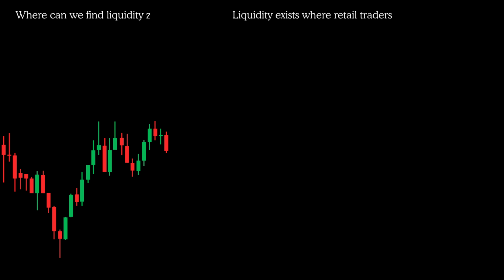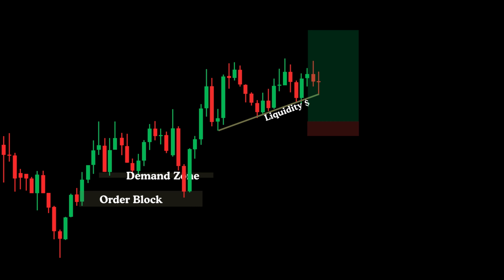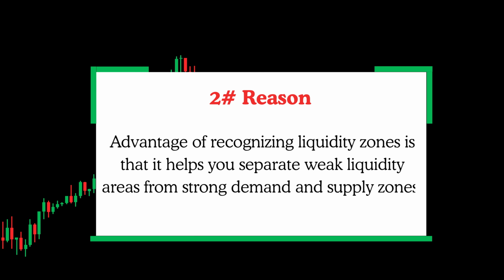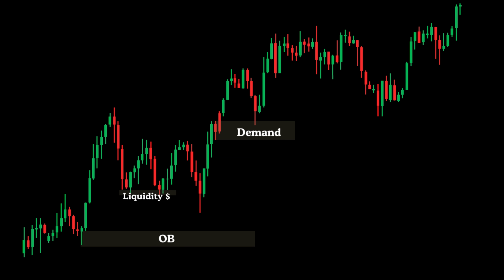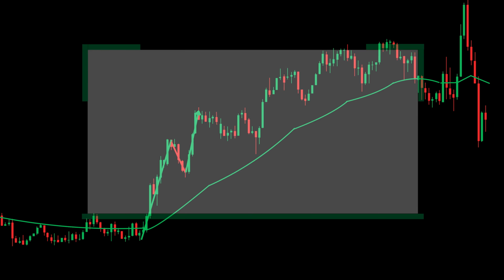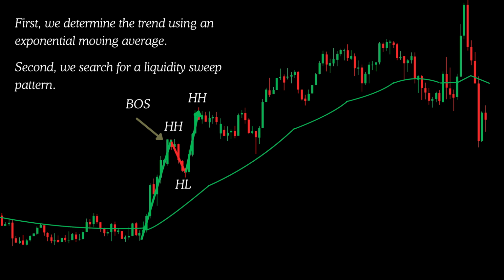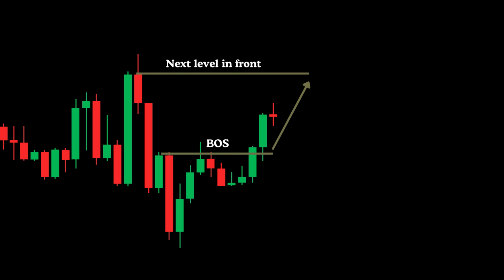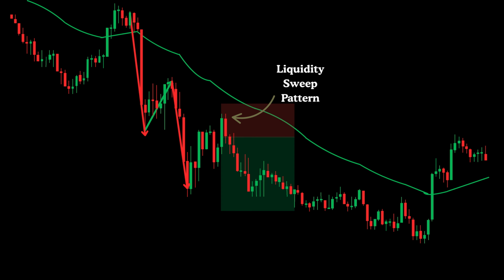Liquidity Trading Strategy – Smart Money Concepts Explained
What Is Liquidity & How to Trade It in Forex | Smart Money Strategy Explained
In this video, we’re breaking down liquidity from the Smart Money perspective — what it is, why it matters, and how institutional traders use it to their advantage.
You’ll learn:
🔹 What liquidity truly means in the context of forex trading
🔹 How to spot liquidity zones, inducements, and liquidity grabs
🔹 Our proven liquidity-based trading strategy used for high-probability entries
🔹 Real chart examples to help you apply this strategy with confidence
Whether you're struggling with SMC or want to level up your trading edge, this video is packed with clarity and practical value.